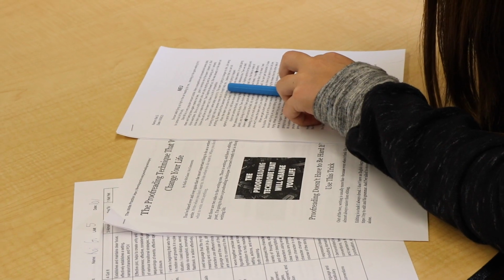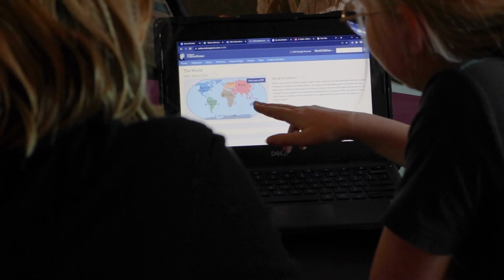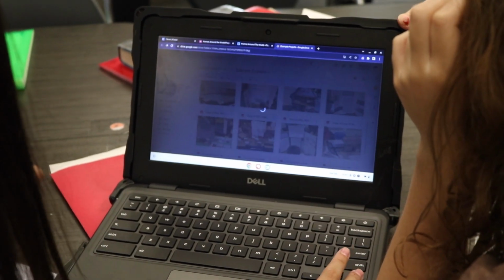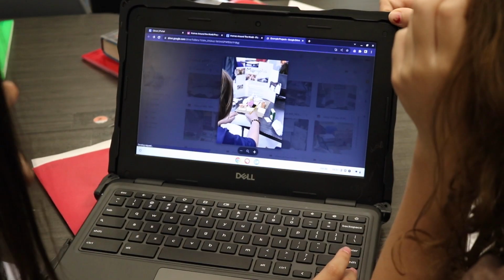Multimodal Classrooms| UNIV 4600W Final Documentary 2023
As part of my final senior capstone, I set out to look at how middle school teachers in Connecticut adopt a multimodal approach to learning in their classrooms. All projects displayed in this video are created by students. Enjoy!